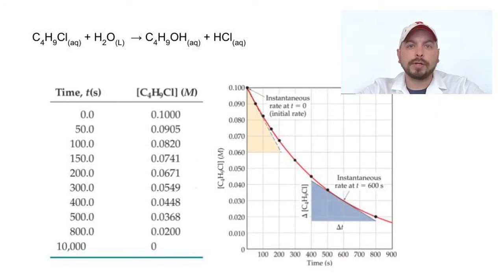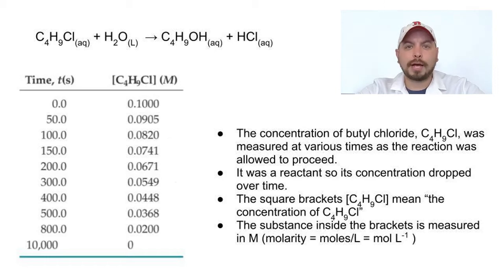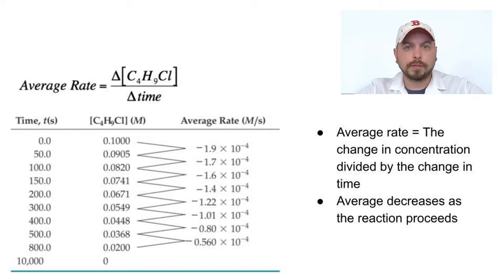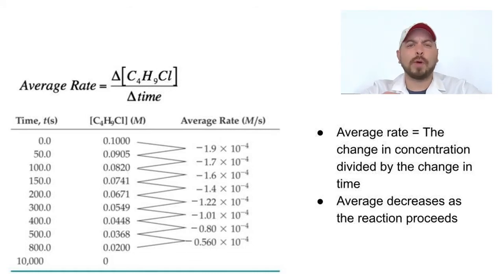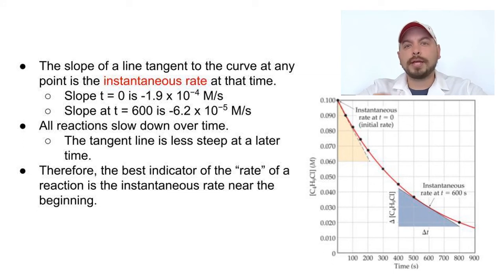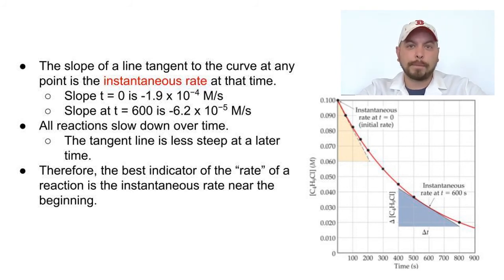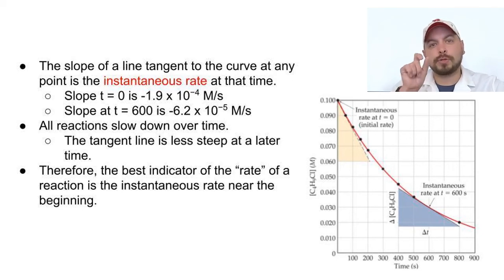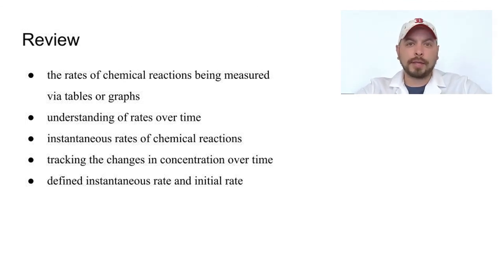F 02 Rate of a reaction over time - initial and instantaneous rate - graphs and tables